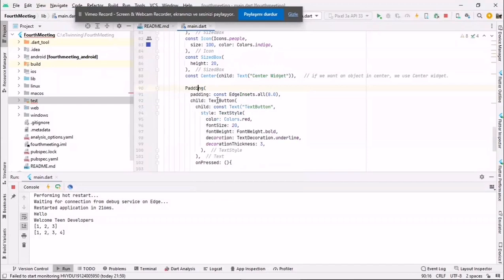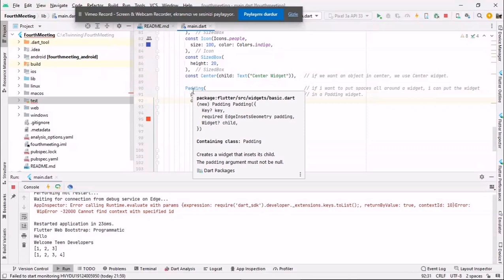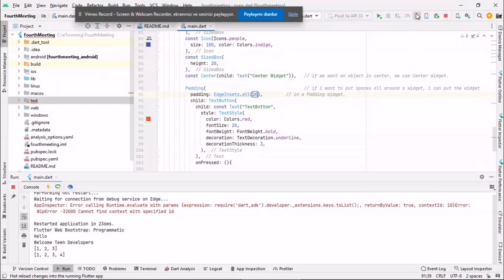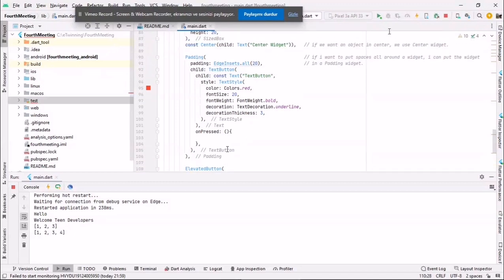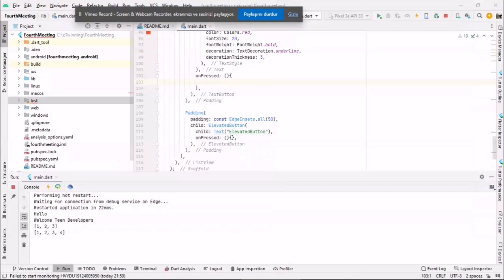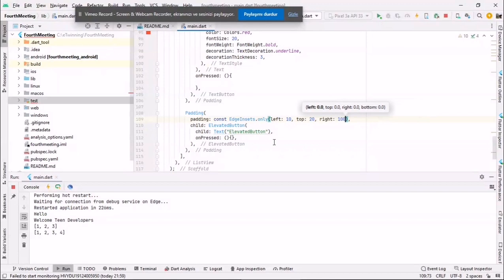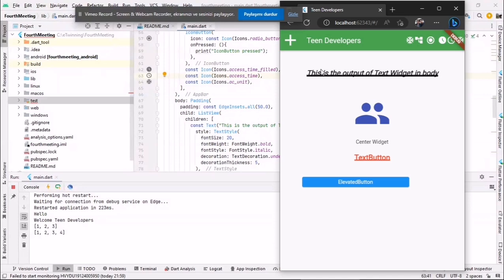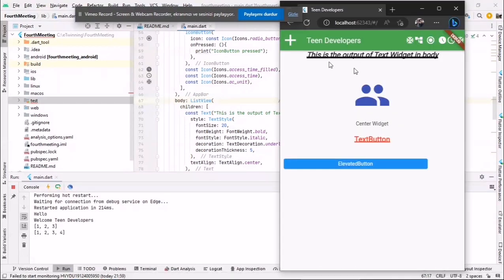Codes of the 4th Meeting of Teen Developers eTwinning project - part 4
Part 4: Padding Widget